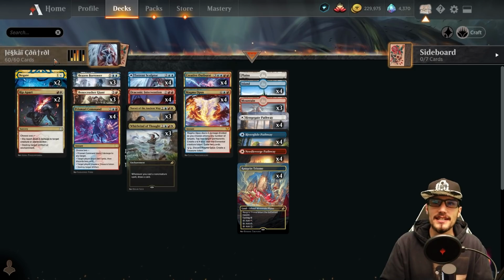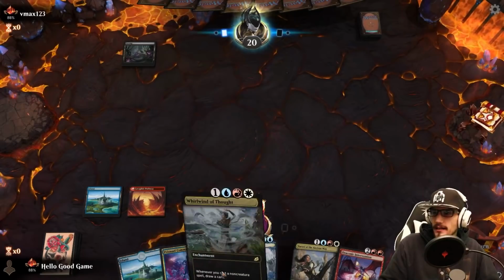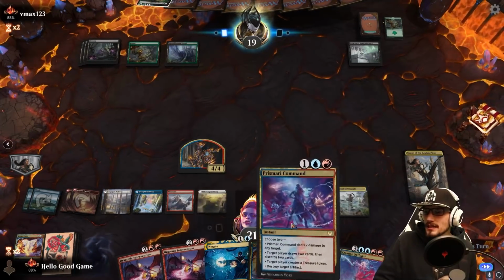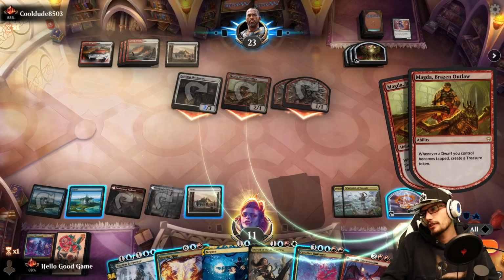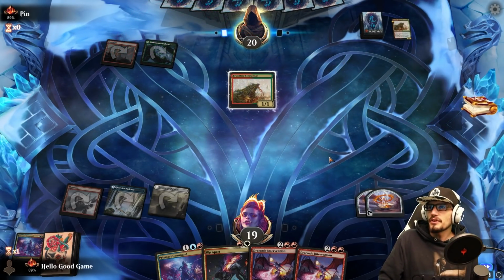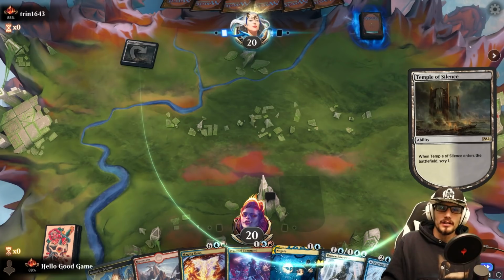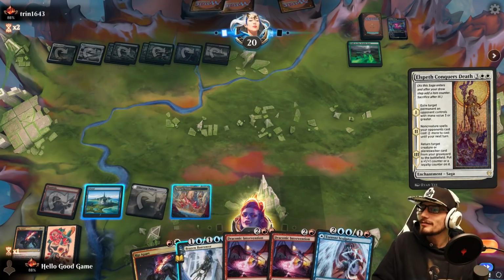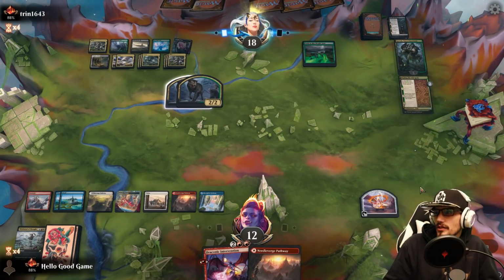WELCOME TO VALUE TOWN | Jeskai Control Mythic Rank MTG Arena Deck Guide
The Jeskai Way is a clan of martial artists, mystics, and monks. The clan focuses on strategy over strength, planning battles against the other clans from their remote monasteries in misty mountain lakes.

00:00 Deck Tech
07:27 Gameplay
00:46:58 Outro

4 Raugrin Triome (IKO) 251
3 Whirlwind of Thought (IKO) 215
4 Riverglide Pathway (ZNR) 264
3 Mountain (STX) 373
4 Island (STX) 369
3 Narset of the Ancient Way (IKO) 195
2 Rip Apart (STX) 225
3 Bonecrusher Giant (ELD) 115
3 Brazen Borrower (ELD) 39
4 Torrent Sculptor (STX) 159
4 Draconic Intervention (STX) 96
4 Magma Opus (STX) 203
4 Prismari Command (STX) 214
4 Creative Outburst (STX) 171
4 Hengegate Pathway (KHM) 260
1 Plains (STX) 367
4 Needleverge Pathway (ZNR) 263
2 Negate (STA) 18